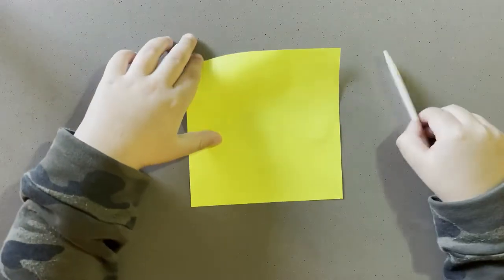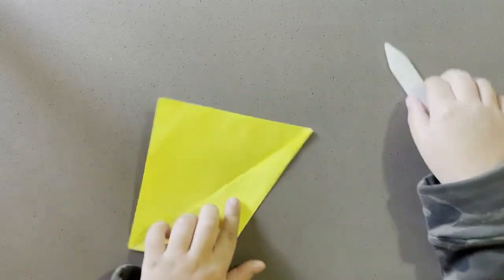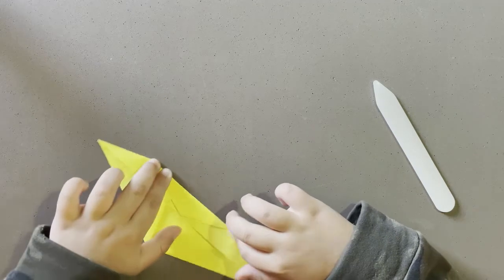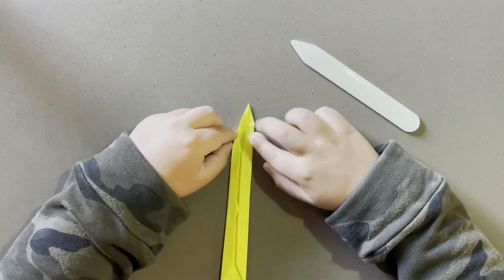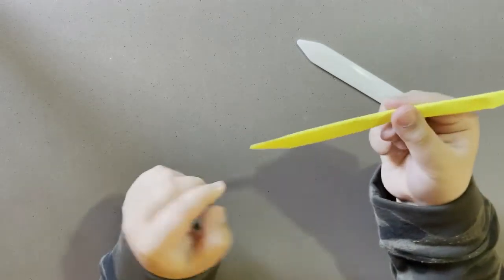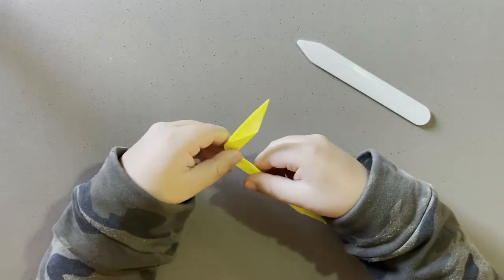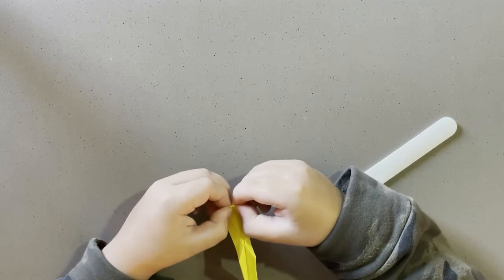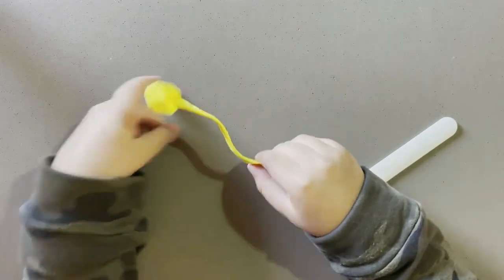Origami Cobra - Lorenzo, Origami Master Boy, showing how to fold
Lorenzo is 9 years old and loves origami. His fingers are like magic! He shows how to make a cobra.